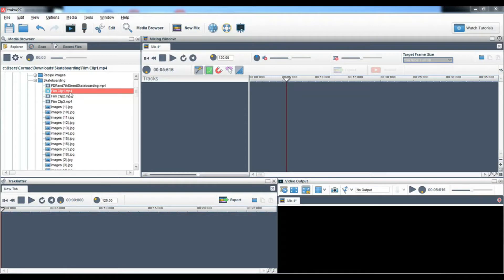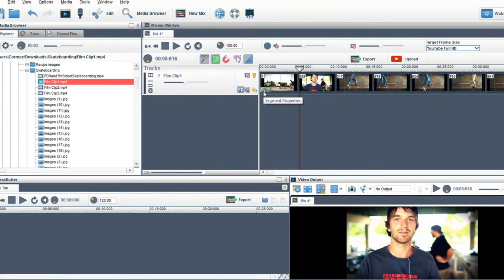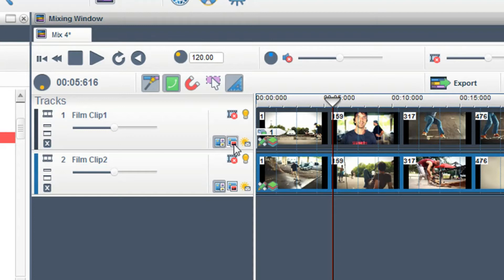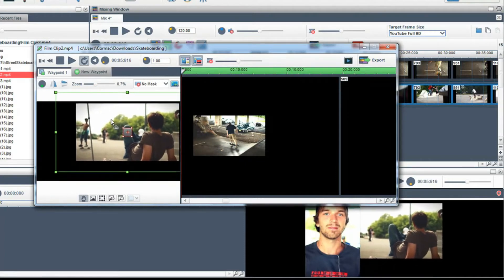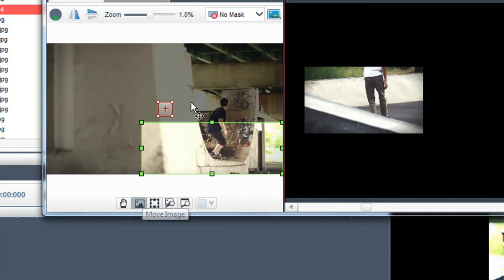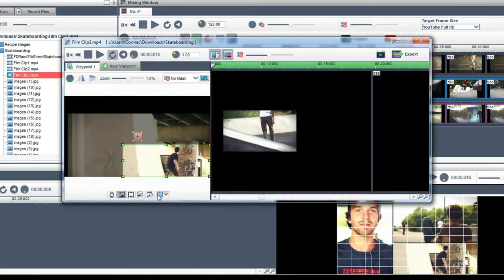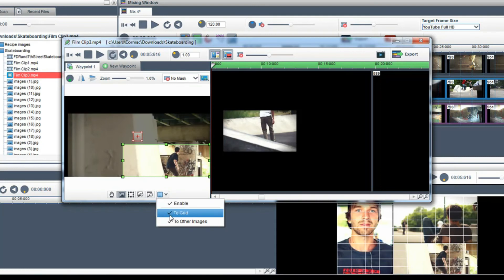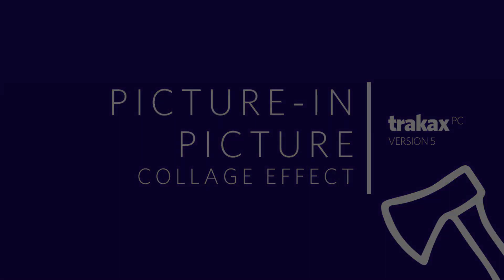Split Screen / Picture in Picture Tutorial - trakaxPC 5 Quality Windows Video Editing Software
- In this video I am going to show you how to do sophisticated picture in picture/ split screen videos in the matter of minutes in trakaxPC 5.

For this video I would recommend watching the cropping tutorial also as I will be using the cropping window for the cropping, zooming and positioning of the video clips.